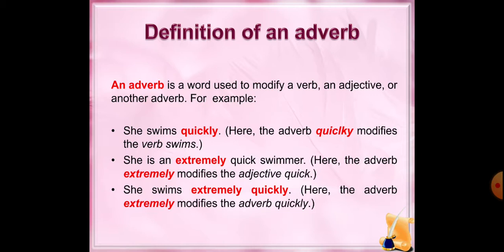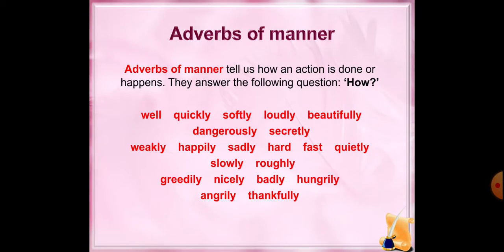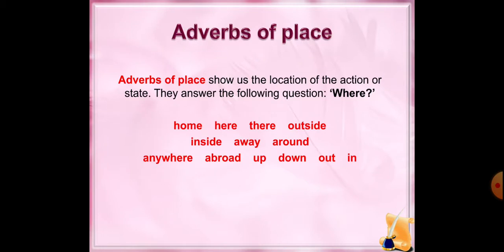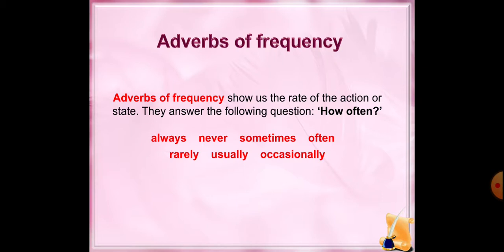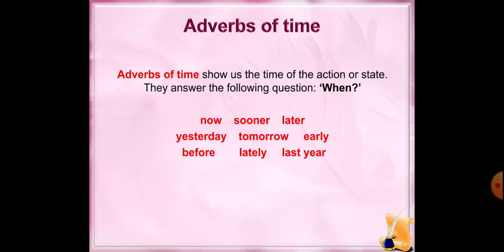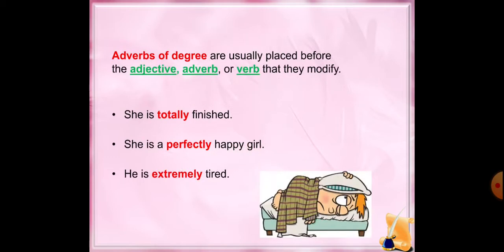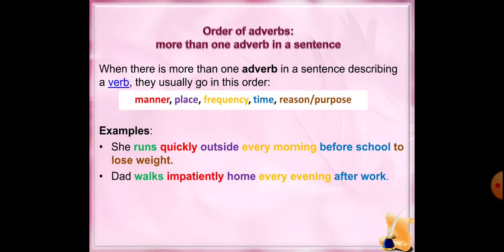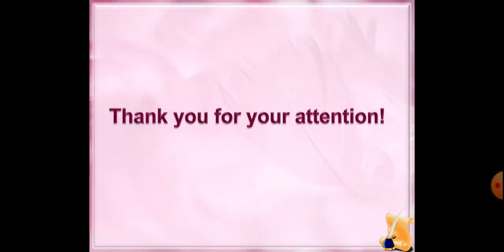Дисциплина: Практикум иностранного языка. Тема: Adverbs. Гареева Е.А.